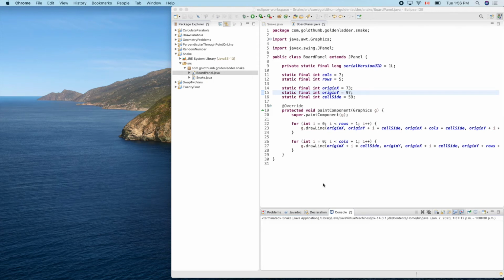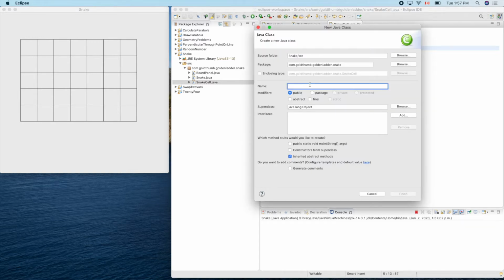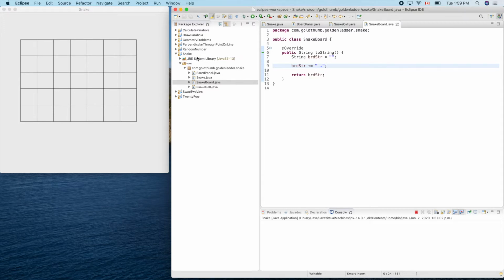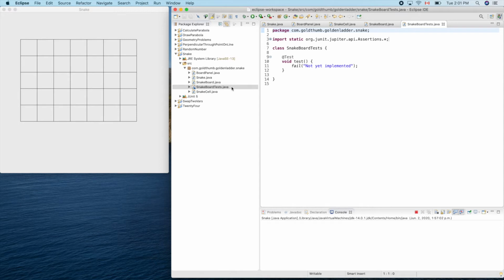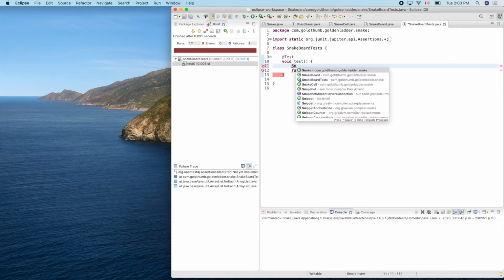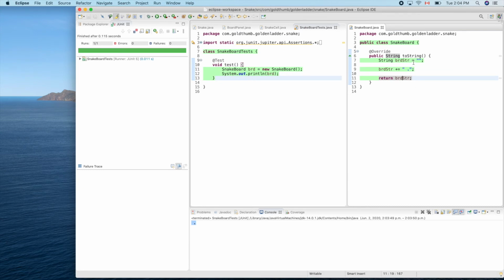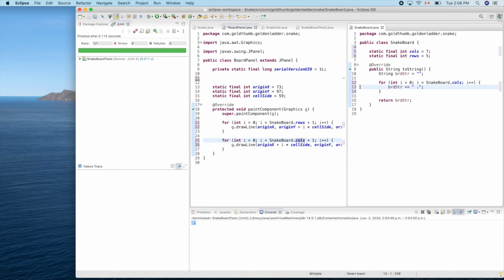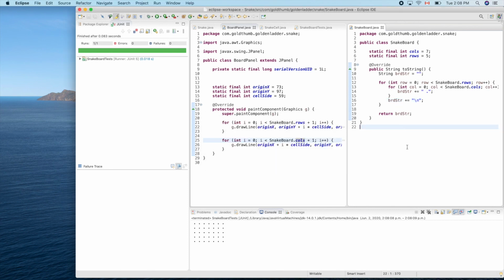Java Snake 2 | Printing an empty game board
We print out an empty game board on Eclipse console using dots.